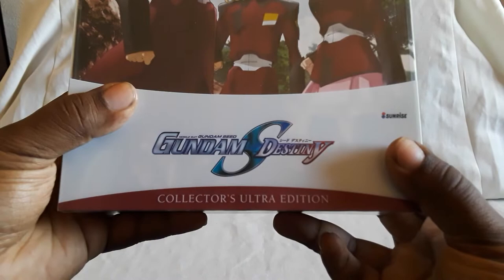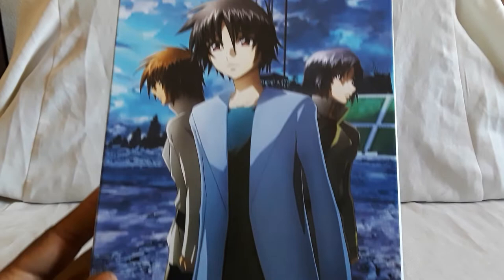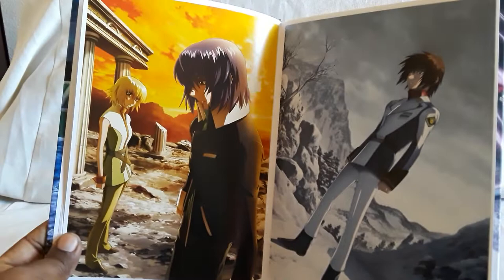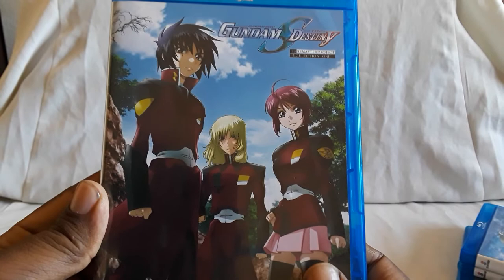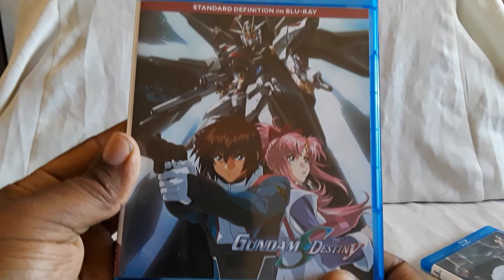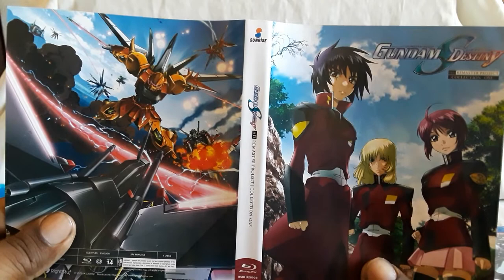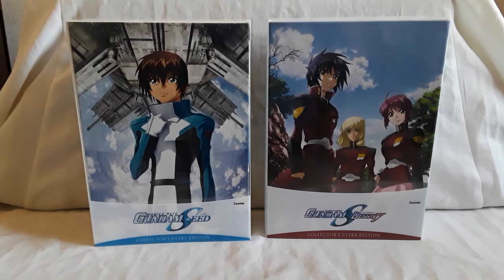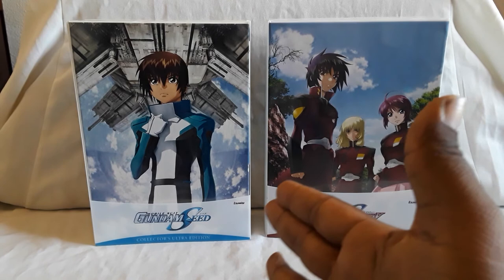Unboxing Gundam Seed Destiny Complete Series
Just got 1 item to show today and that is the Gundam Seed Destiny Collector's Ultra Edition box set. This is a Blu-ray set contains the entire Second series, the 50 episode HD remastered version, the original 50 episode standard definition TV version, Episode 51 Final plus, 4 special edition movies and the C.E. 73 Stargazer side story. It also comes in a very nice art box and contains a hardcover booklet. This series is really amazing in it's own way and I would highly recommend checking it out.